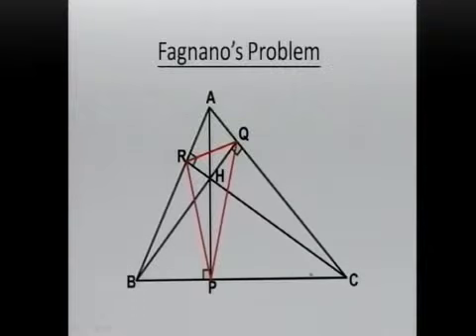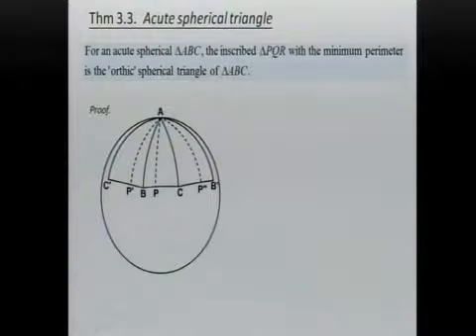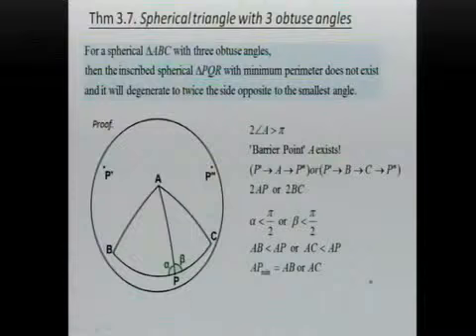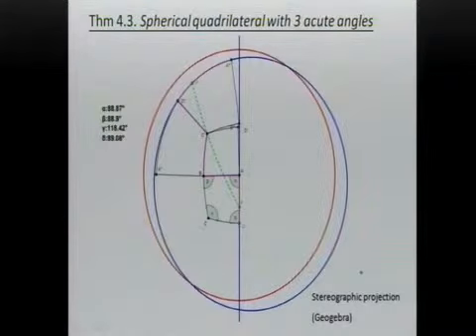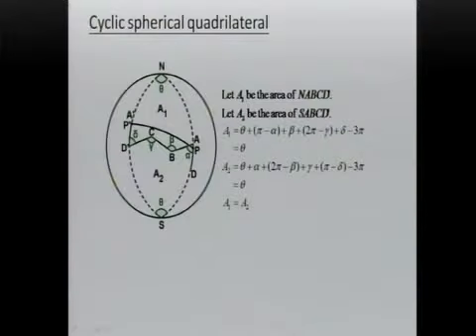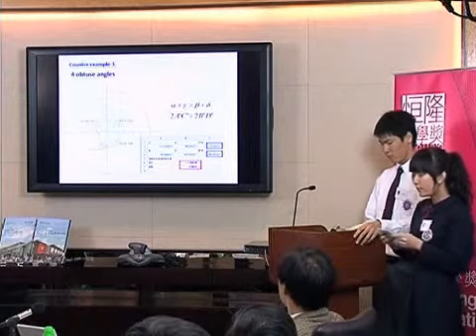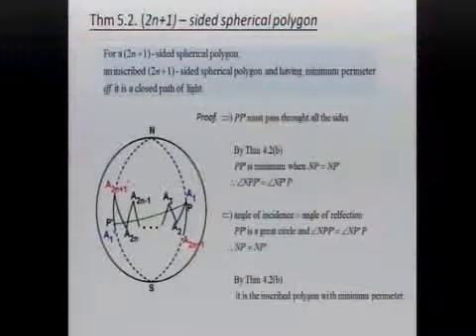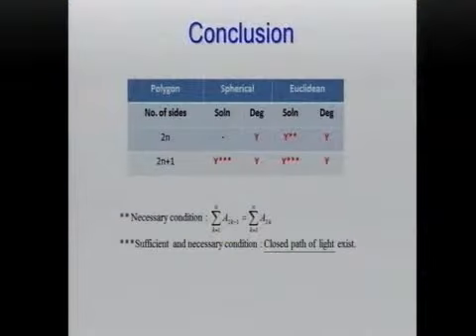Honourable Mentions - Pui Ching Middle School